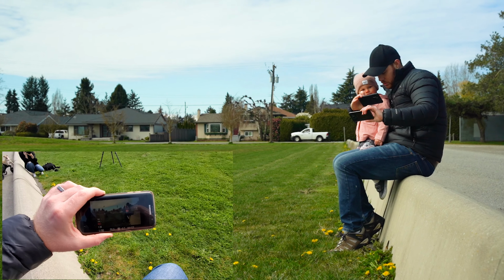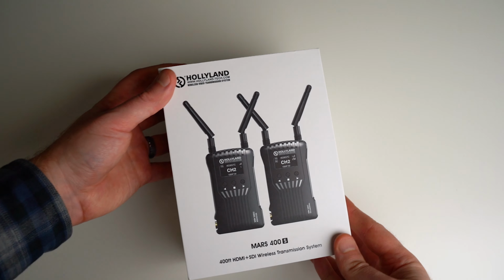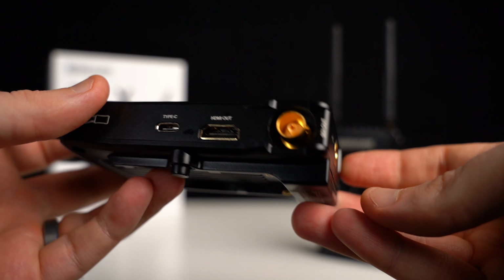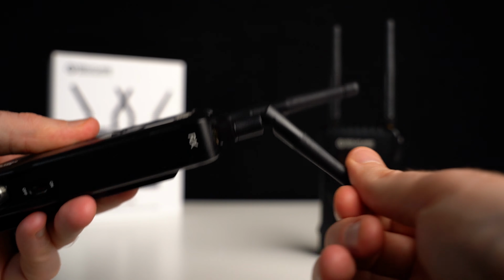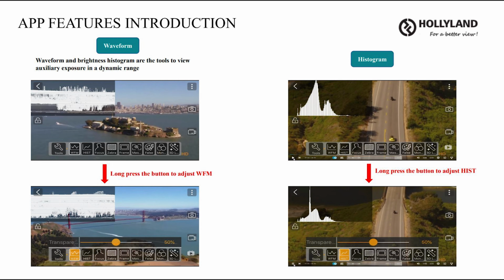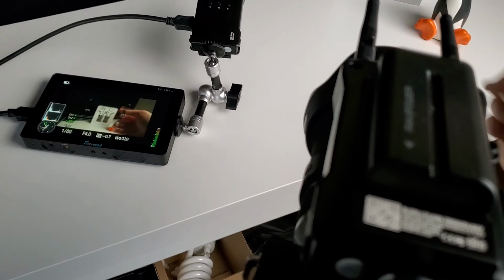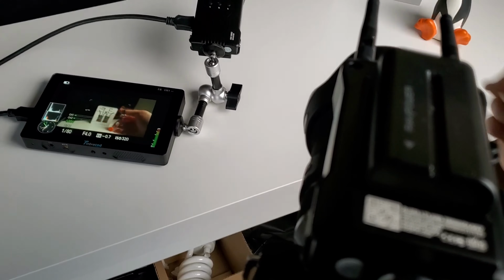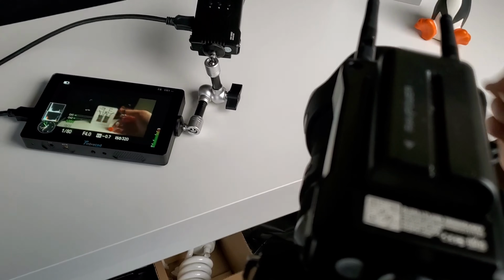Hollyland Mars 400S Review - Affordable Wireless Video Transmission System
Looking at the Hollyland Mars 400S wireless video transmission system for film makers and creators. A great option for pros or people wanting to take their film making to the next level.

If you have any questions or ideas, please leave them in the comments. See all links for my gear below. Canada and US links.

My Gear & Tools:
Amazon.com

RGB LED Light
Wireless Video Kit
Software